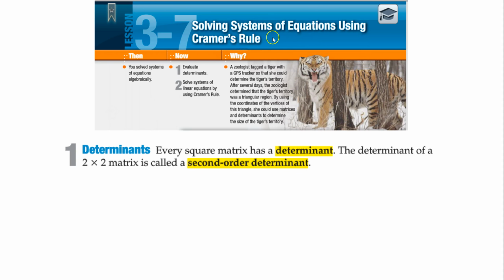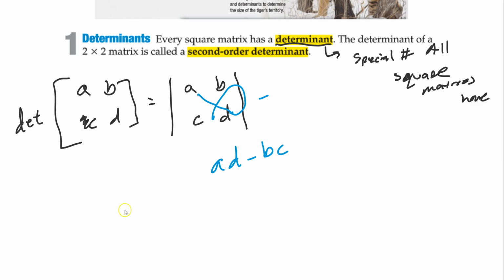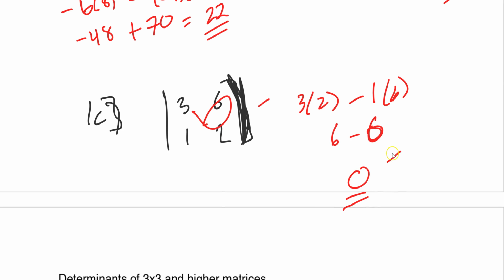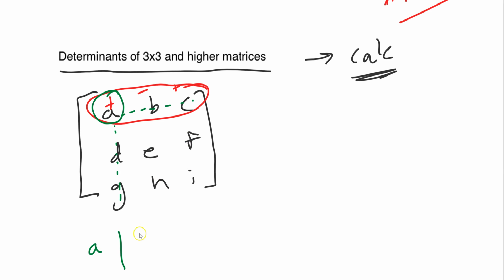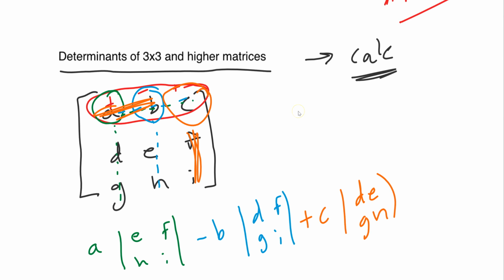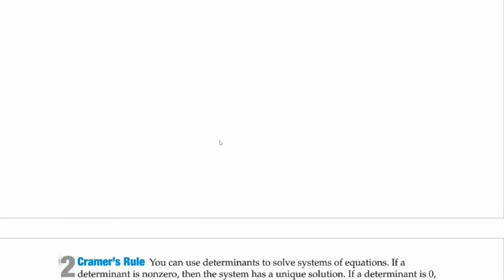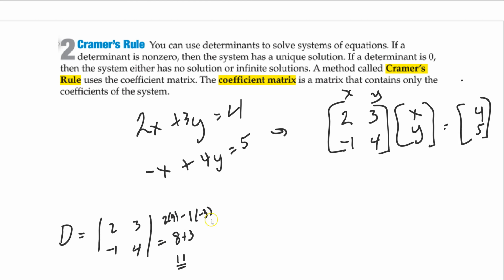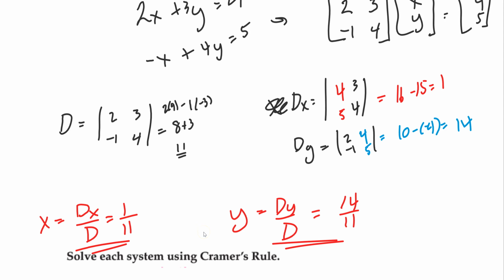3 7 Determinants